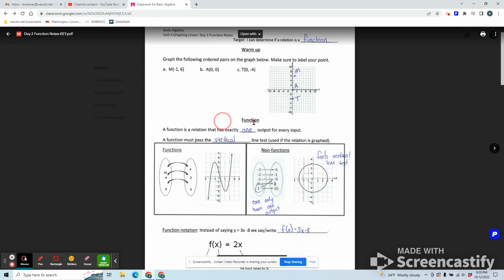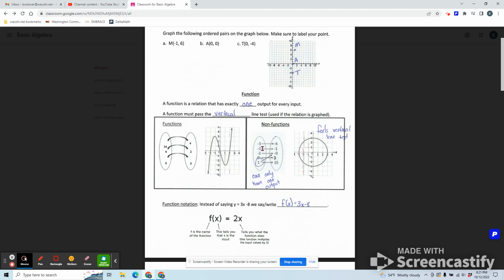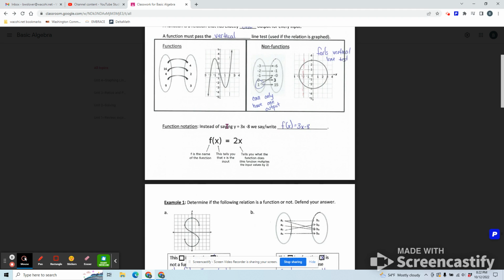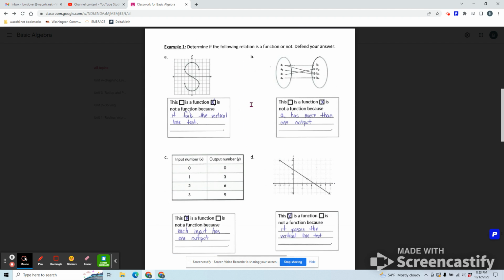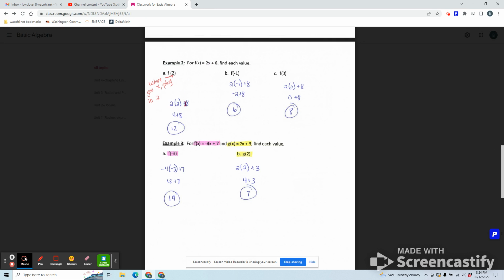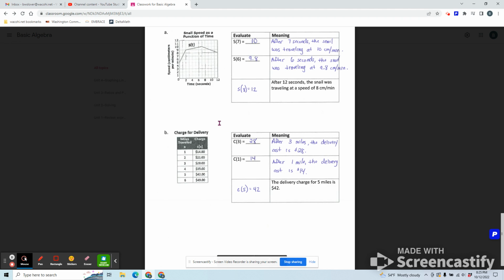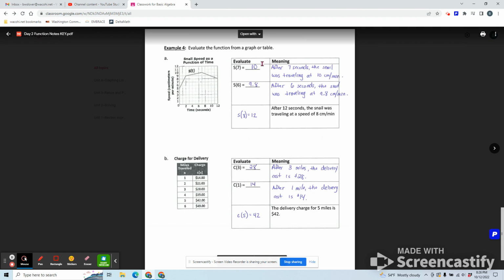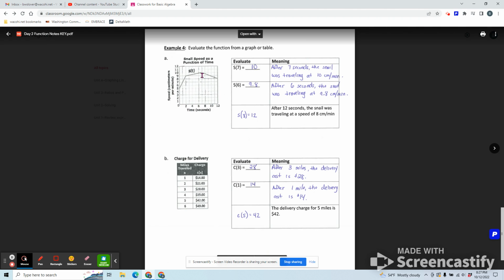Unit 4 Day 2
Basic Algebra: Functions